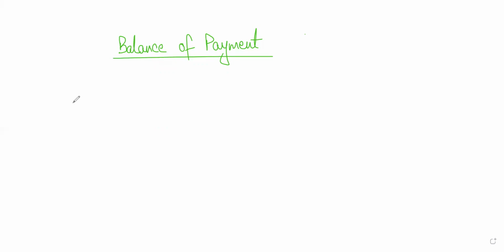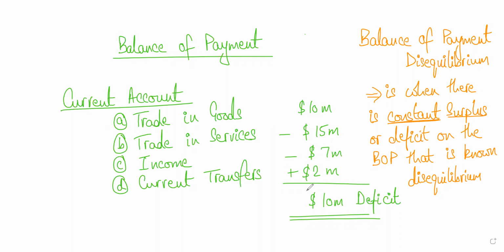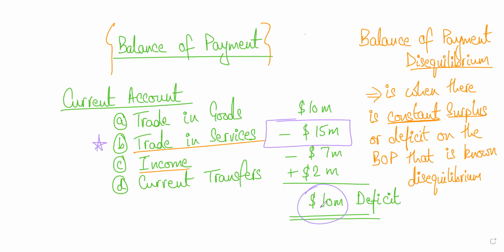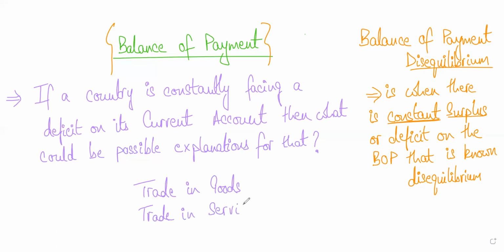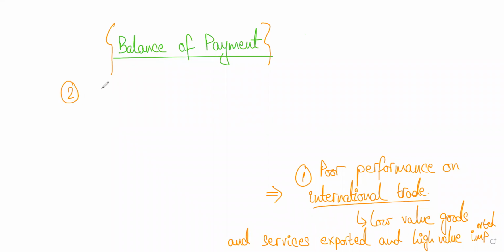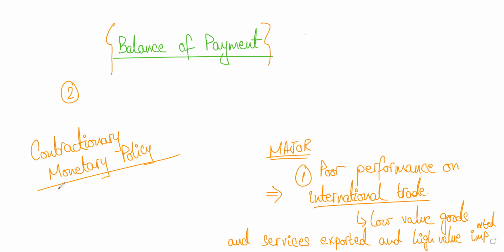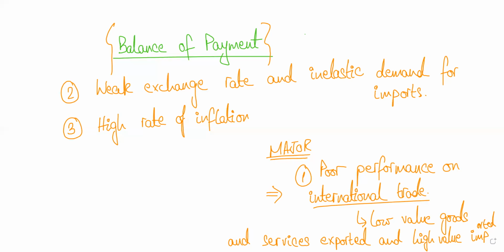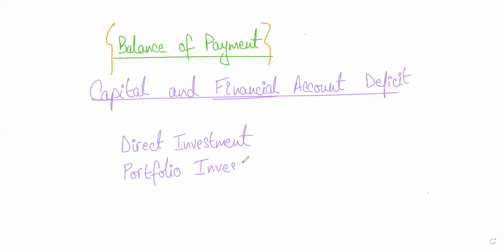23 Sep 2021 - AS Economics - BOP Disequilibrium - Balance of Payment Disequilibrium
23 Sep 2021 - AS Economics - BOP Disequilibrium - Balance of Payment Disequilibrium
A balance of payments disequilibrium can occur when there is an imbalance between domestic savings and domestic investments. A deficit in the current account balance will result if domestic investments is higher than domestic savings since the excess investments will be financed with capital from foreign sources.